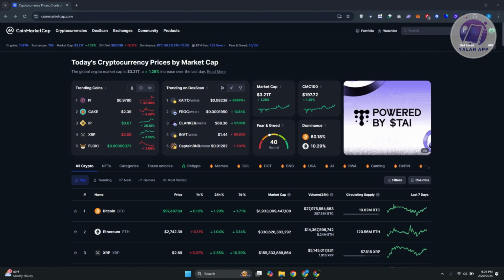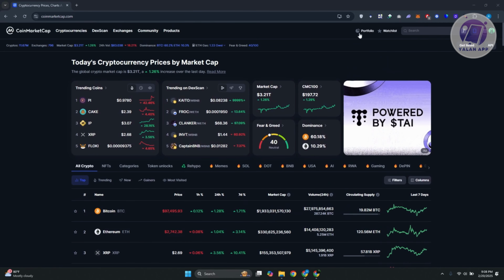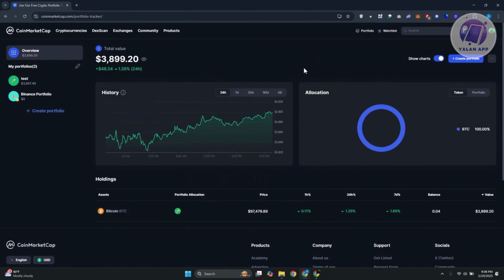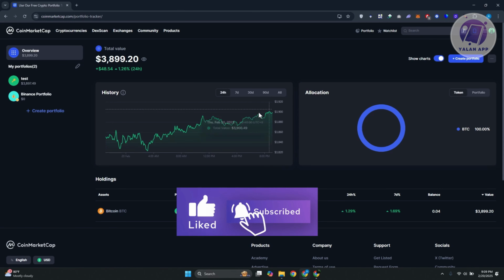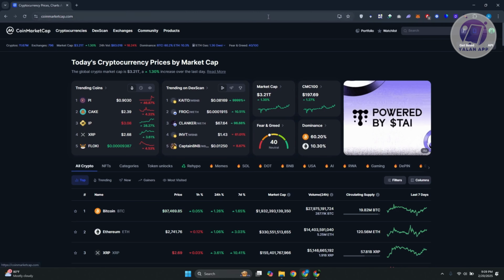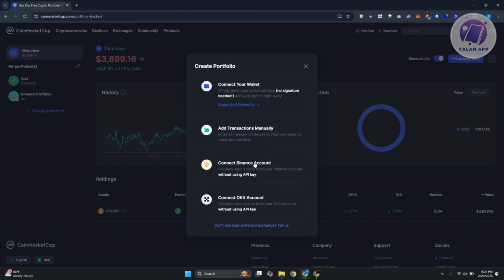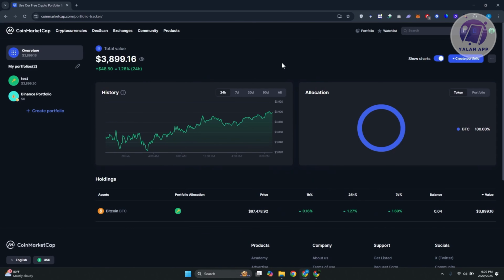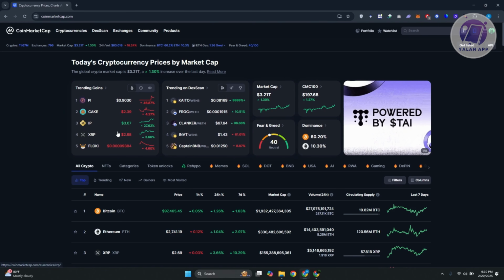How To Buy Crypto From CoinMarketCap (2025)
If you want to buy cryptocurrency from CoinMarketCap, then this tutorial will be perfect for you!